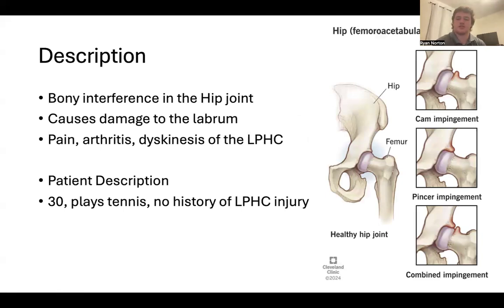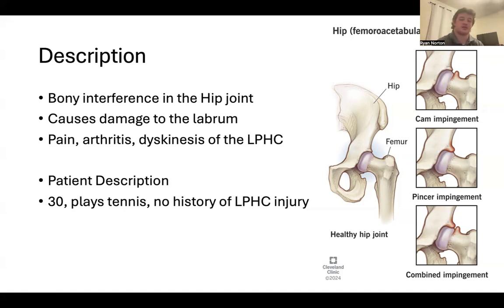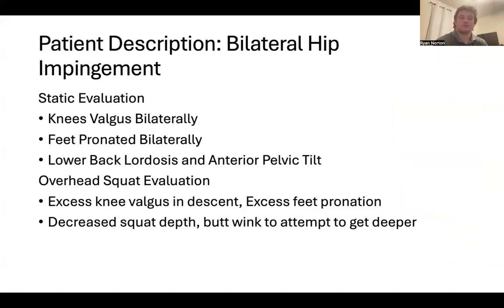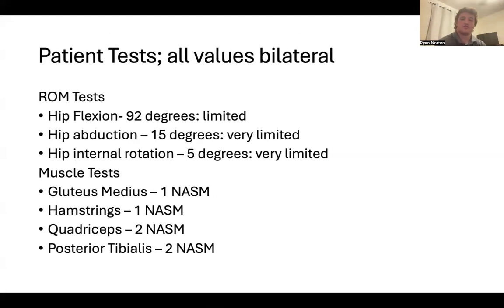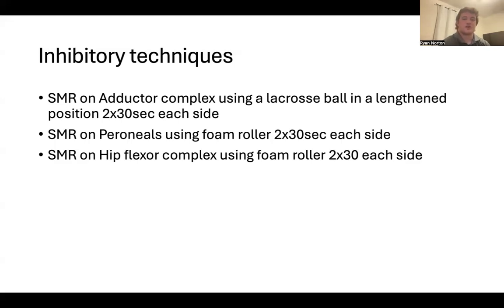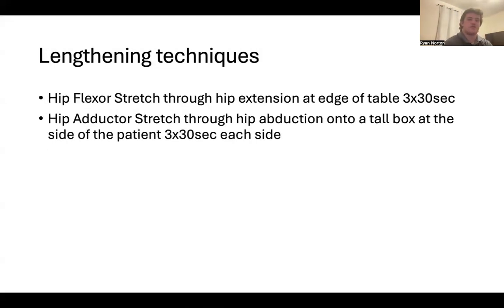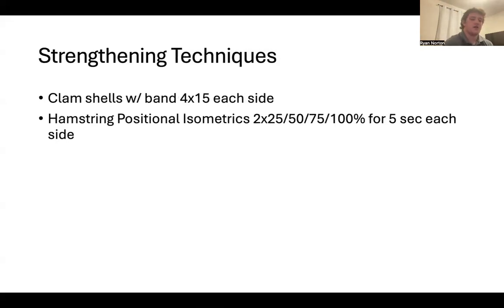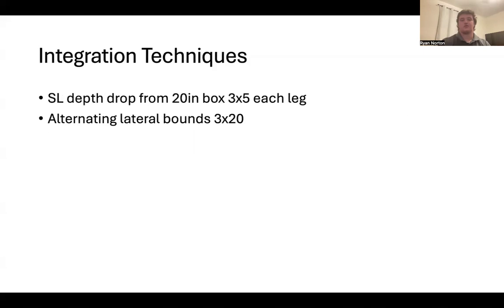EXS 318 Final video